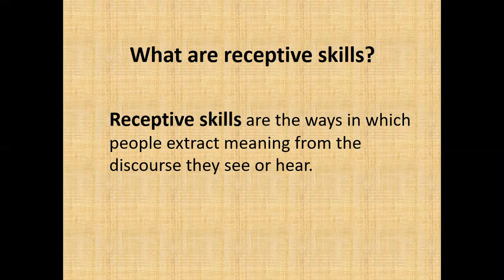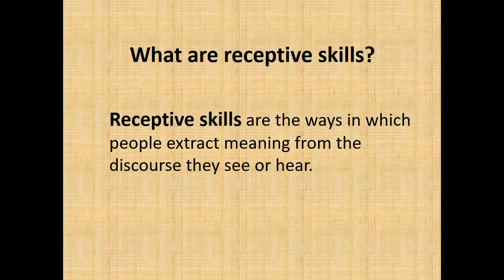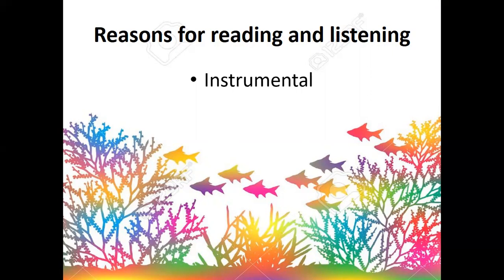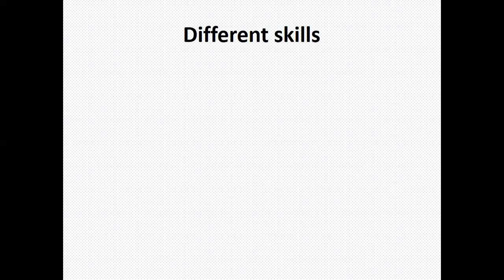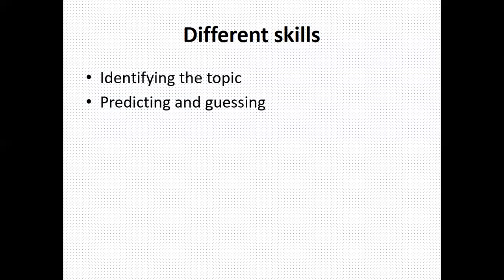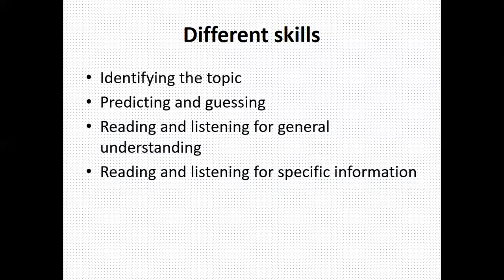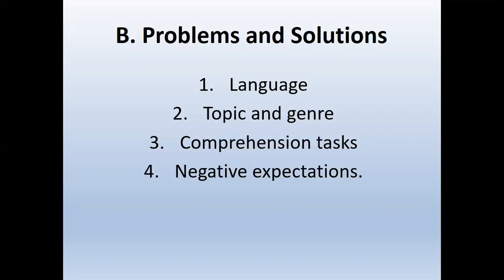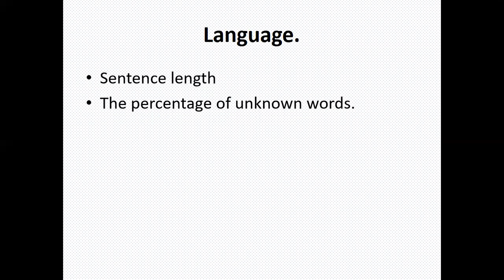Teaching Receptive Skills (Reading and Listening Skills)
This is a presentation for my students at Teaching English as a Foreign Language (TEFL) class in Universitas Riau.

Happy watching! :-)